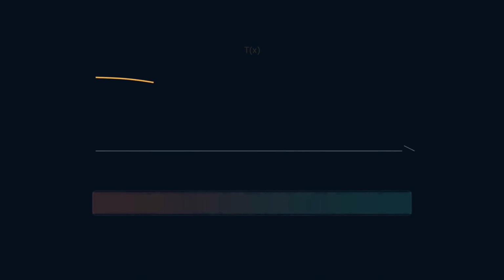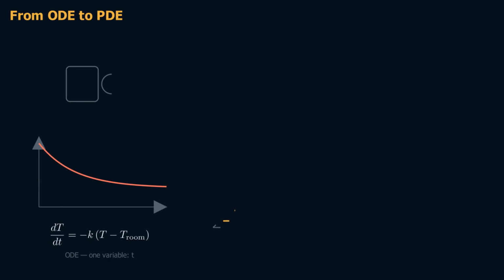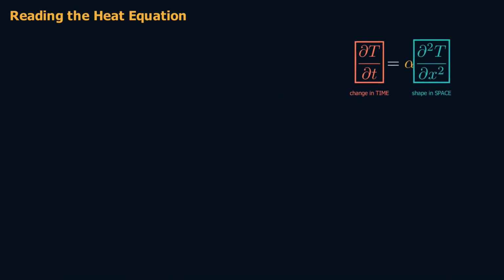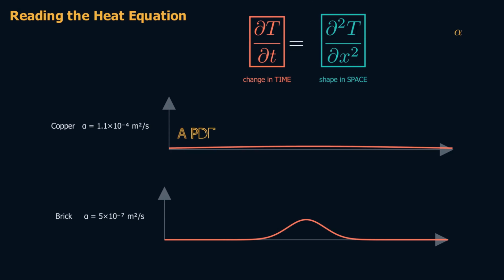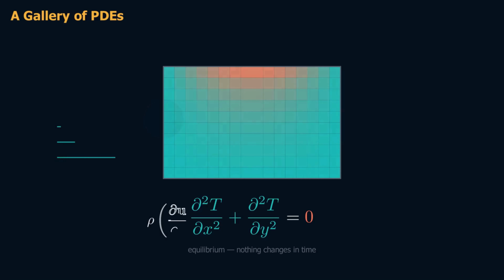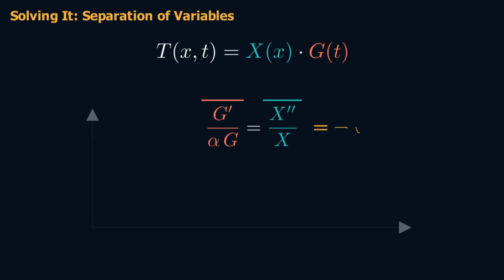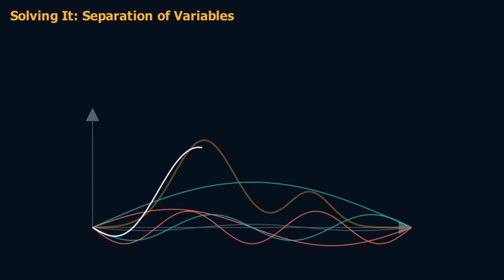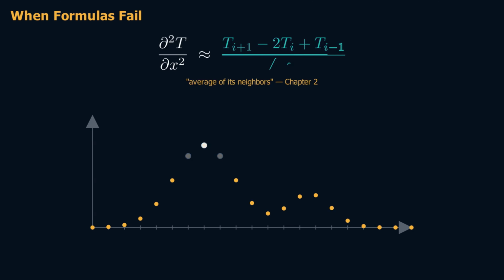What is a PDE: Explained Partial differential equation Equation Behind Heat, Waves & CFD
@NavinEngineeringTutorial What is a partial differential equation — really? Not the textbook definition, but what the symbols are actually saying.

In this video we read the heat equation like a sentence, discover that every PDE is a local rule ("every point tries to become the average of its neighbors"), meet the wave equation, Laplace's equation and Navier–Stokes, then solve the heat equation two ways: exactly, with separation of variables and Fourier's great idea — and numerically, with the finite difference method that underlies all of CFD and FEM.

No black boxes. Everything derived from first principles.

⏱ CHAPTERS
A rod, and a question
From ODE to PDE — partial derivatives
Reading the heat equation like a sentence
A gallery of PDEs: waves, Laplace, Navier–Stokes
Separation of variables, step by step
Why sharp wiggles die fast (mode decay)
Fourier's idea: decompose, decay, recombine
When formulas fail: the finite difference method
What you now know — and where to go next

🛠 MADE WITH
Manim Community Edition (Python) — every curve on screen is computed from the real mathematics.

- Read any PDE term-by-term and state what it says physically
- Explain why diffusion smooths sharp features (mode-by-mode decay rates)
- Carry out separation of variables on the 1D heat equation
- Derive the finite difference stencil from the neighbor-average idea
- See exactly how FDM connects to CFD (finite volume) and FEM (finite elements)